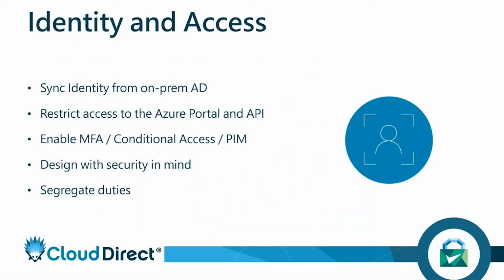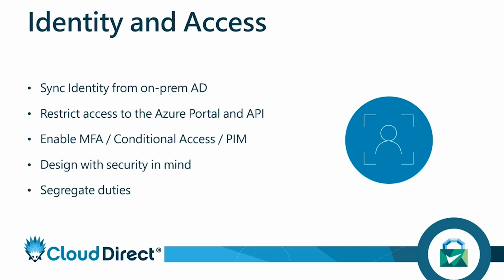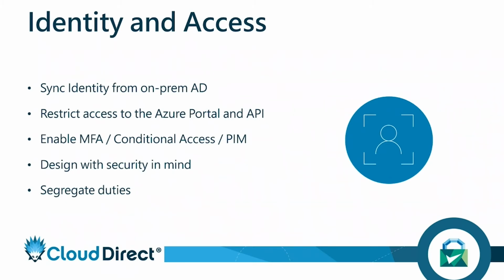Identity and access